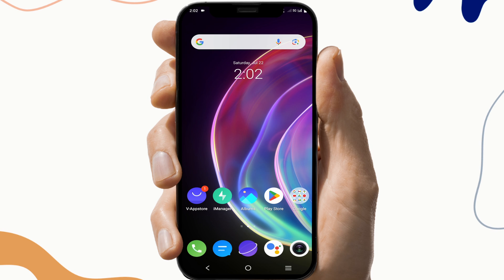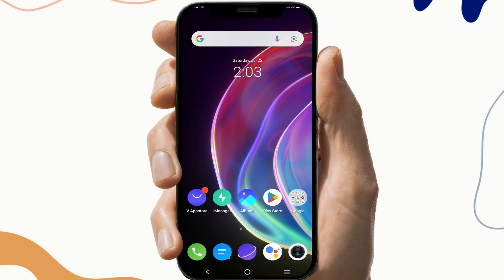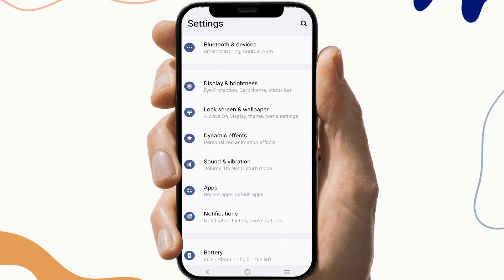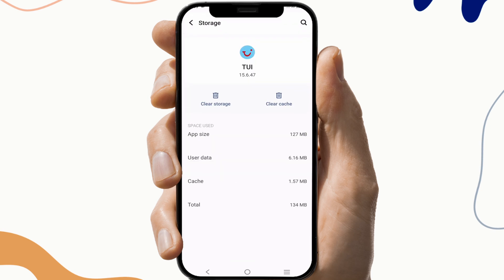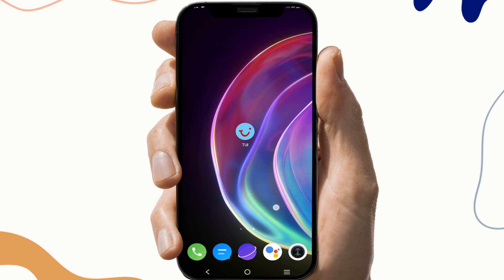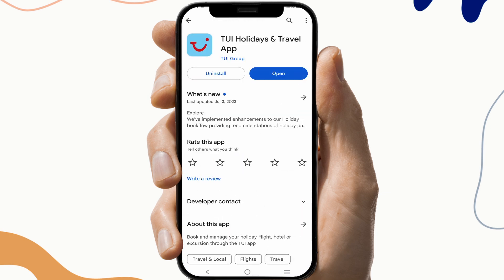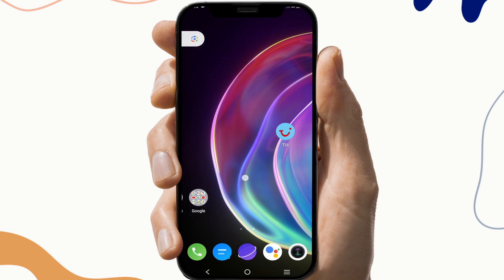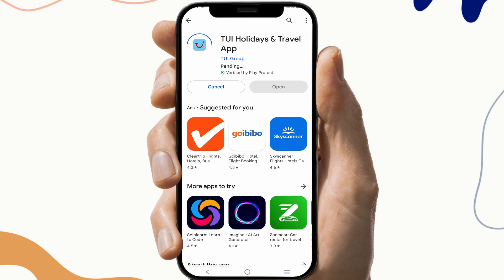How to Fix TUI Travel App Not Working, Keep Crashing, Keep Stopping, Stuck on Loading Screen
In this straightforward tutorial, we'll walk you through the steps to resolve the issue of the Tui Holiday app not opening on your device. Follow along as we provide clear and concise instructions to get your app up and running smoothly in no time. Say goodbye to the frustration and let's get started!

0:00 - Intro
0:16- Fix 1: Check your network connection
0:34 - Fix 2: Clear TUI Travel App Cache file and storage
1:15 - Fix 3: Check TUI Travel App Updates
1:50 - Fix 4: Uninstall & Reinstall the TUI Travel App